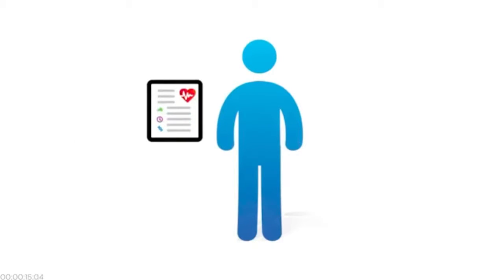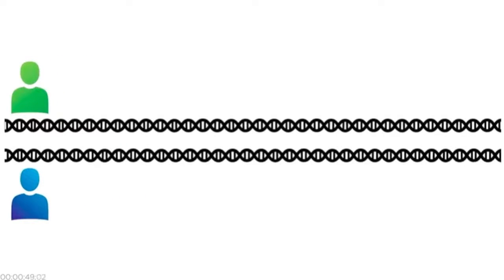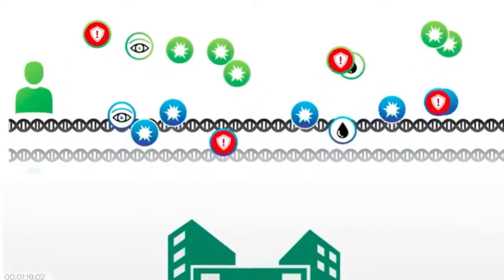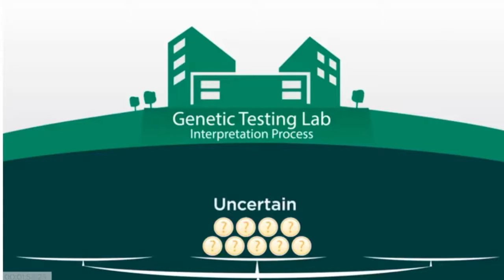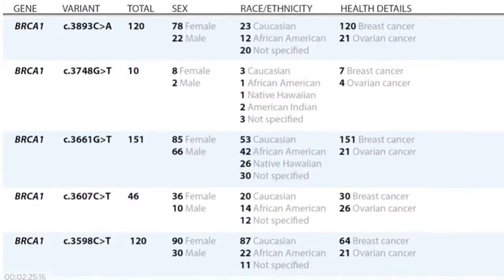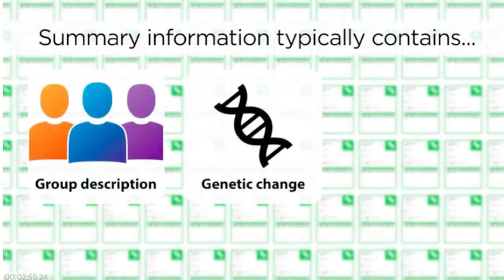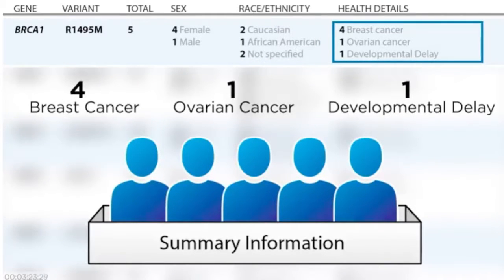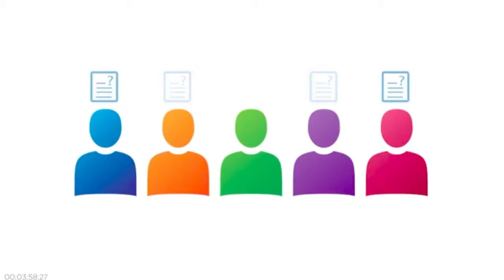Why is data sharing important?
Part of the "ClinGen Data Sharing Program" video series, part 1 of 6.